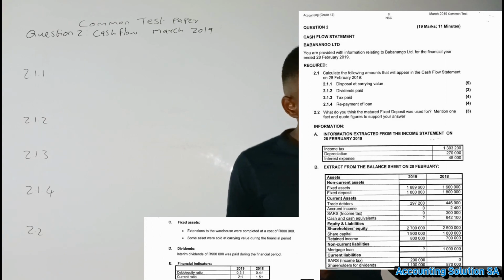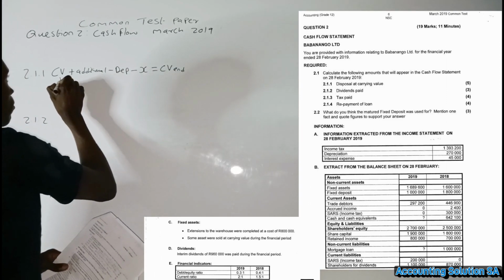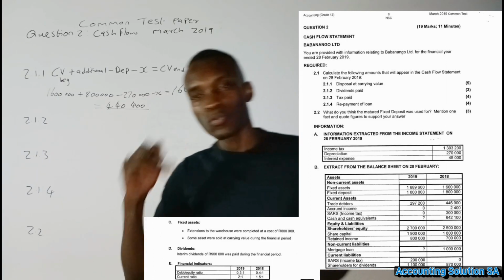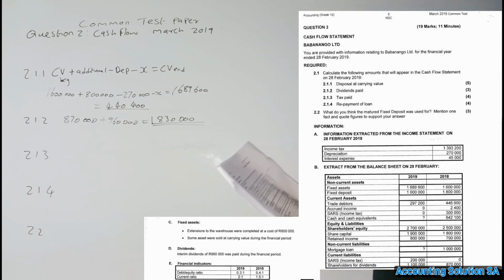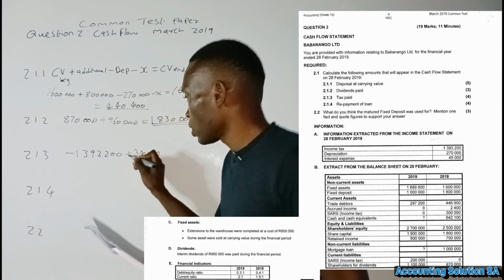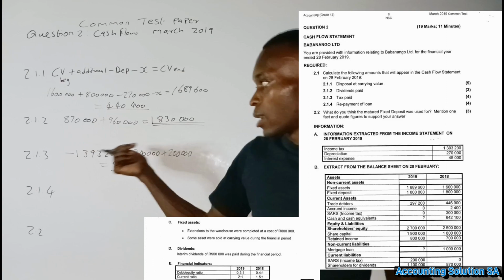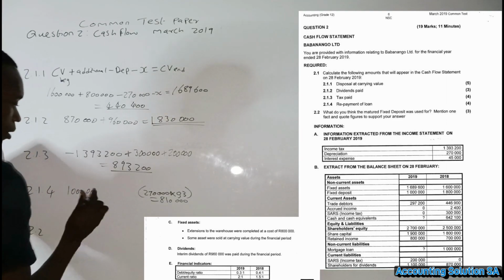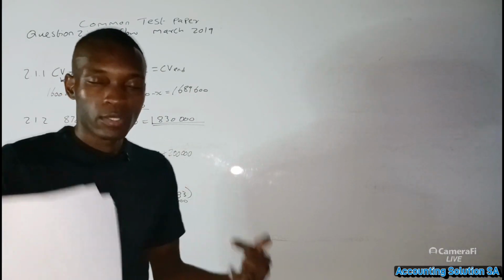Grade 12 Accounting Term 1: March 2019 Test Q2 | Cash flow Statement Paper 1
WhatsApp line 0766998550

This line is for purchase of study guide only (R50 Soft copy). Available guide Is Accounting For Grade 10, 11, and 12

Number for Only Extra class inquiry is only 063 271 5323 Accounting Grade 10 to 12 (only R60 Per Month) class held once per week during the weekend online